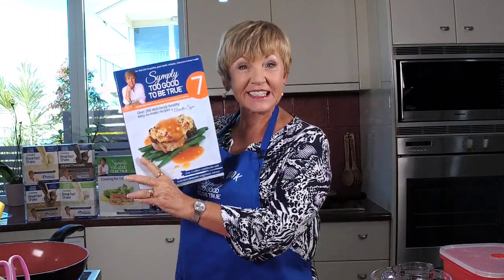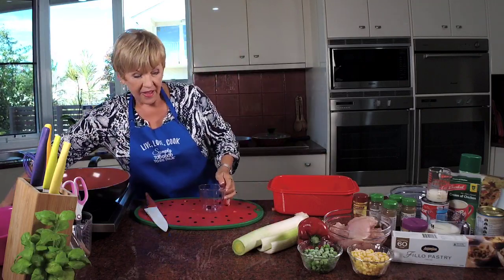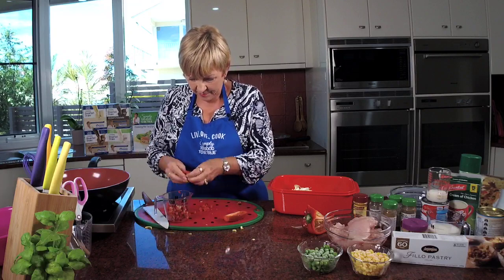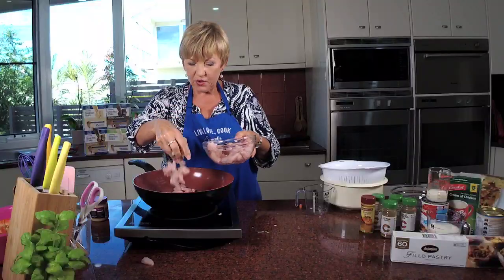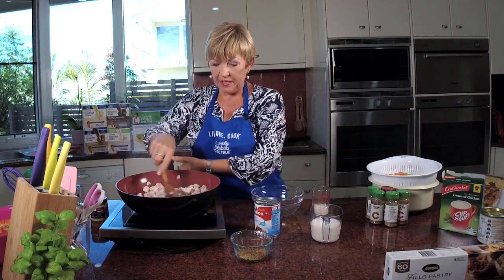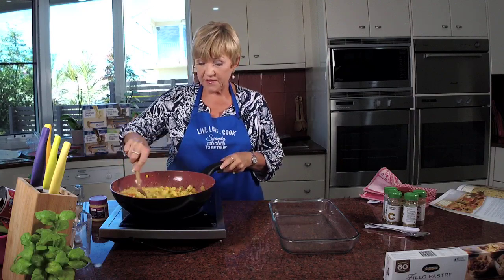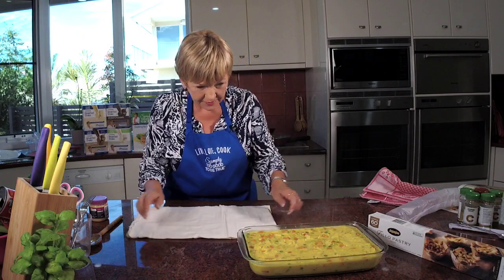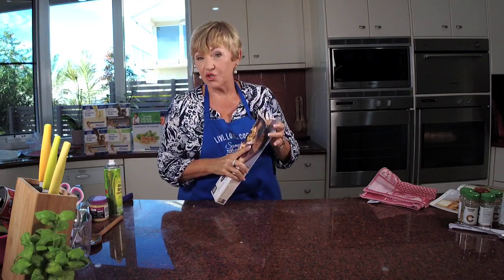Fancy Chicken Curry | Thursdays with Annette | 27th May 2021